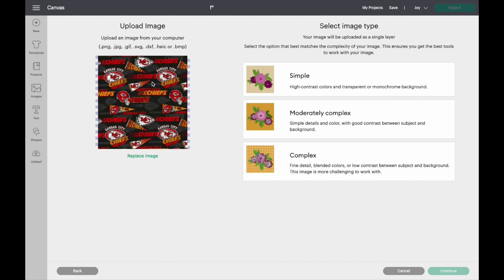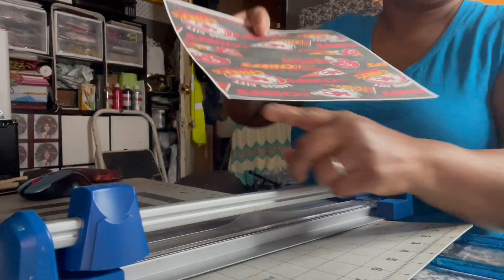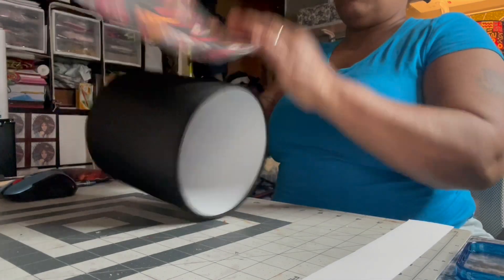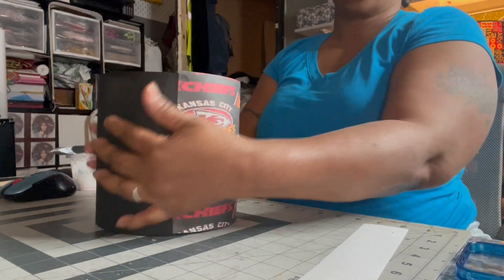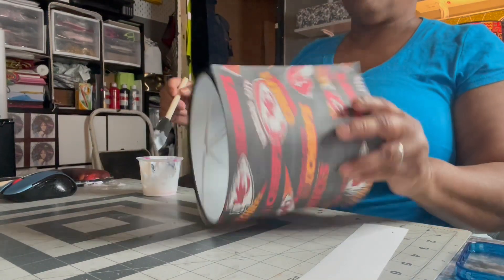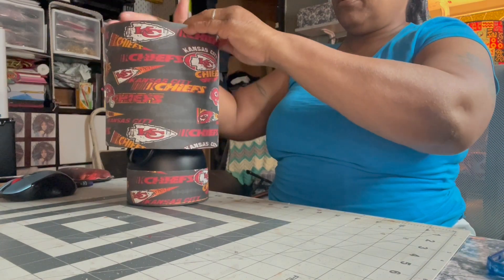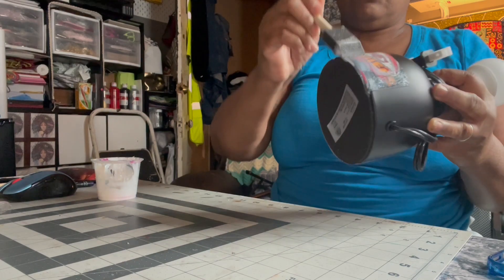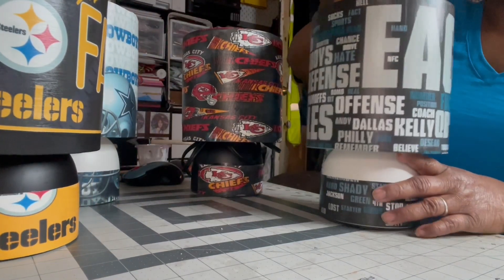Diy Sports team lamps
Diy Sports tram lamps
items needed
lamps any kind as long as it have a shade
I'm using Dollar tree lamps that are only
sold in Durham North Carolina
and white 90lb Card stock sold on amazon
and a regular printer , modge lodge glue